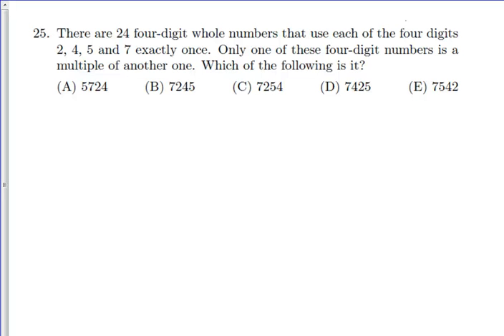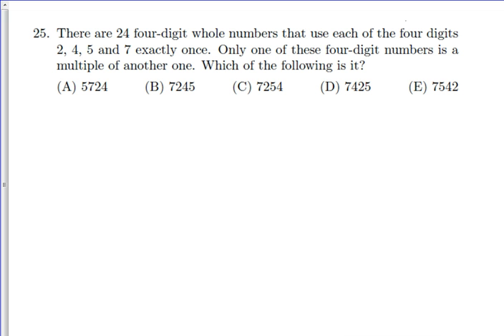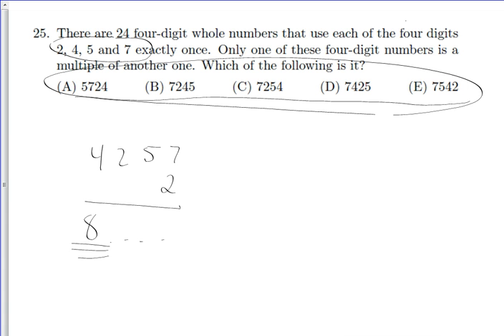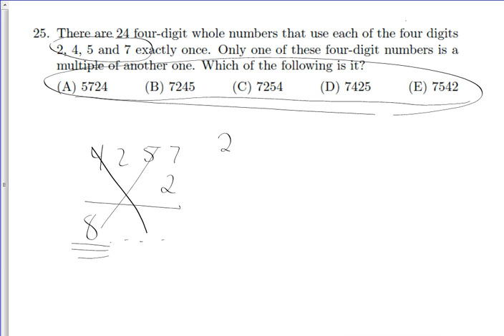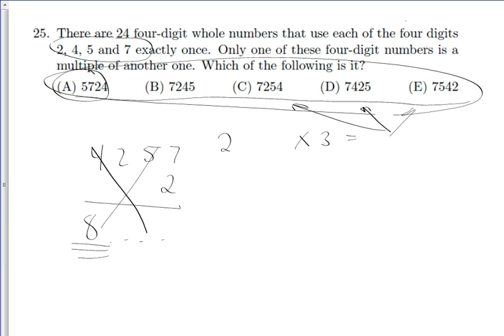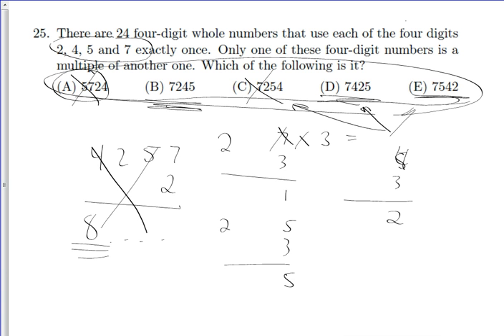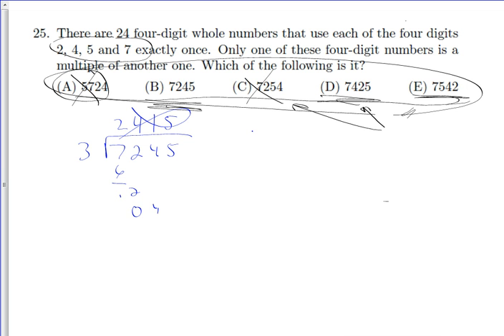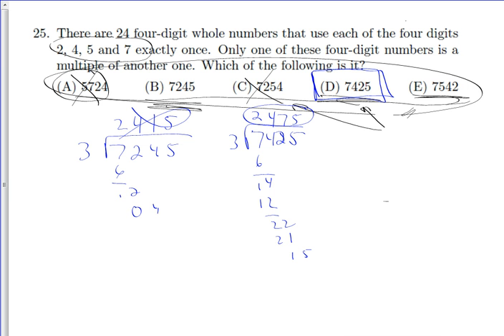2001 AMC 8 #25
This is the solution to #25 on the 2001 AMC 8.  It involves divisors and multiples.